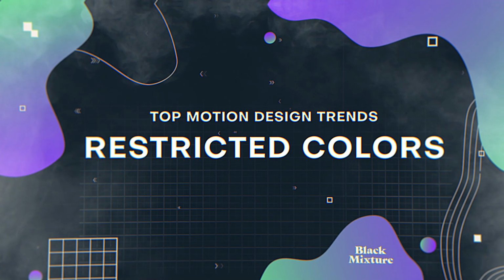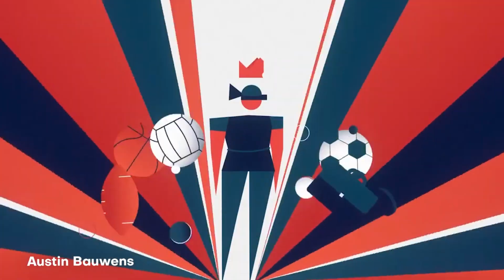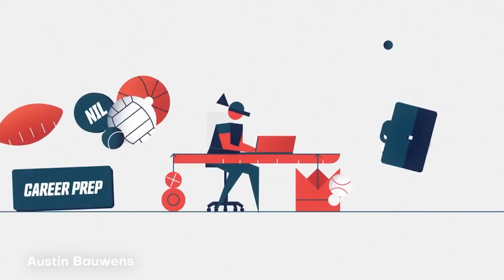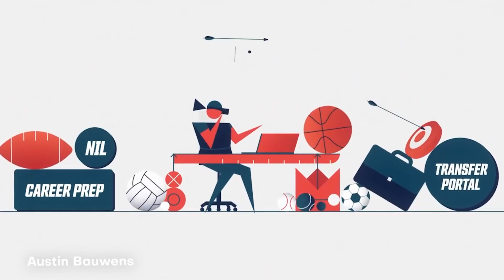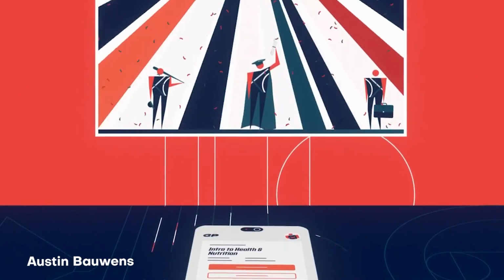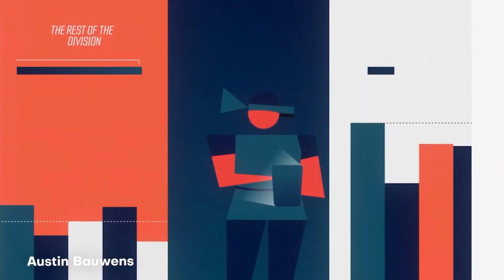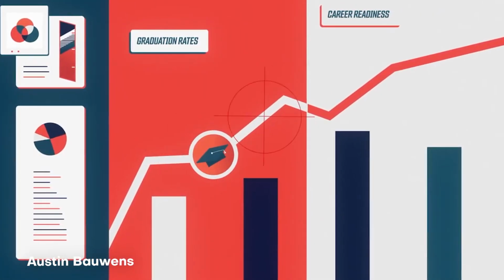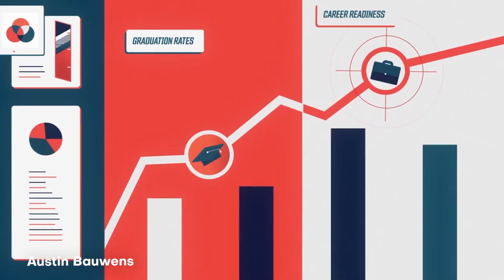Best Motion Graphics Trends of 2022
Today we're talking about the best trends in motion design this year! As more and more motion designers and animation studios are creating content that we can all enjoy, there are very useful skills and techniques that get brought up in a wide range of work. Whether that's personal projects or commercial works. We've seen the motion design and motion graphics community integrating 3D animations thanks to free tools like Blender, and improvements in real-time rendering in Unreal Engine. As well as animators exploring claymation shaders, grain and noise textures, combined with powerful restricted color palettes. There's a lot to learn from the techniques being employed and what it has to say about our community, as well as what we can expect plenty of clients to be requesting time and time again. Today we're diving into the latest and greatest trends, techniques, and software that you should absolutely keep your eye out for!

Featured Artists:
u/mattignite
Boyang Xu
Koala Agency
UoU Studio
Guilia Rossi
Lan Bui
Wes Anderson
u/preytowolves
u/nicktheduke
u/gilenart

My Favorite Motion Graphics Assets, Plugins, Templates, and MORE!!

My go to daily camera
My Favorite Lens Currently
Incredible portrait & detail lens
Insane Telephoto Lens
Desktop Mic
My Drone
The action cam I use
Best Kit for 4K Video/Photo Camera

God bless and have a wonderful day! 🤗
MADE FOR MAKERS WITH LOVE ❤️️